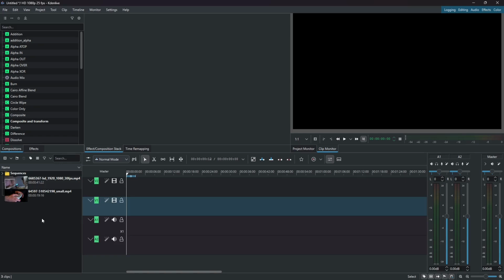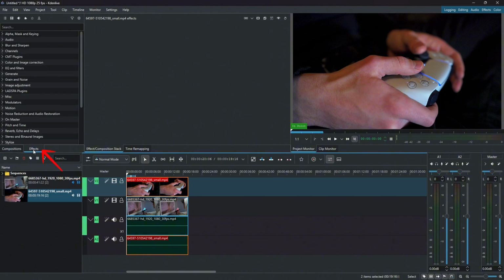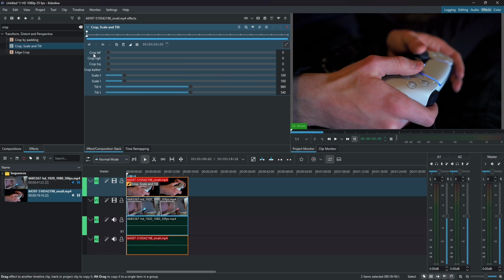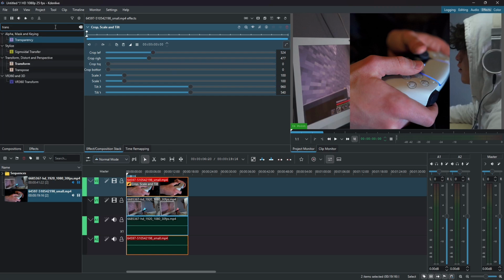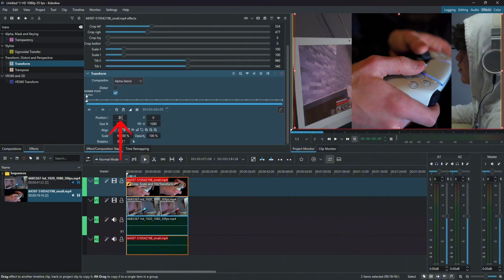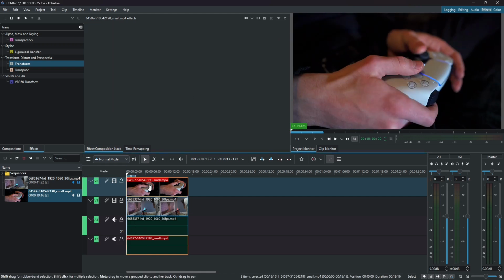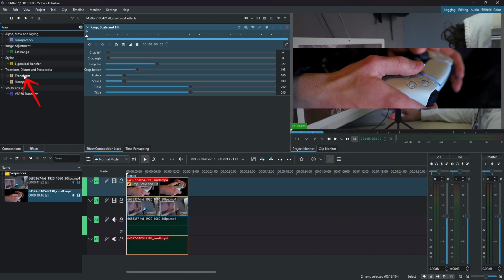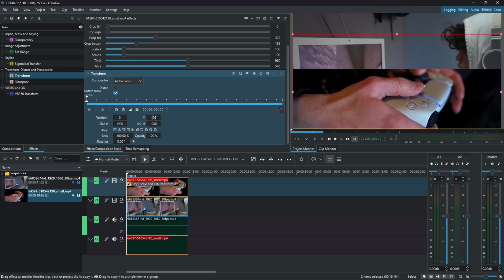How to Split Screen Vertically or Horizontally in Kdenlive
In this tutorial, I’ll walk you through how to split your screen vertically or horizontally in Kdenlive using two video clips — ideal for side-by-side comparisons, interviews, reaction videos, and more! We’ll use the Crop and Transform effects to precisely align and position your videos for a clean, polished split-screen look.

Timestamps:
00:00 - Intro
00:30 - Split Clips Vertically
02:51 - Split Clips Horizontally

📌 What You’ll Learn in This Video:
✅ How to create a vertical or horizontal split screen in Kdenlive
✅ How to use the Crop and Transform effects effectively
✅ How to align, resize, and position two clips perfectly
✅ Pro tips for a clean, professional-looking final result

Whether you're making content for YouTube, interviews, podcasts, or storytelling projects, this Kdenlive tutorial will help you master split-screen editing with ease!

💬 Have Questions or Need Help?

Get weekly tutorials, creative effects, and editing hacks to level up your videos!